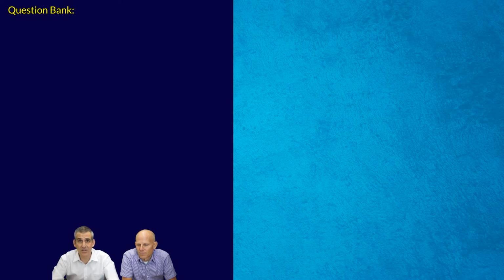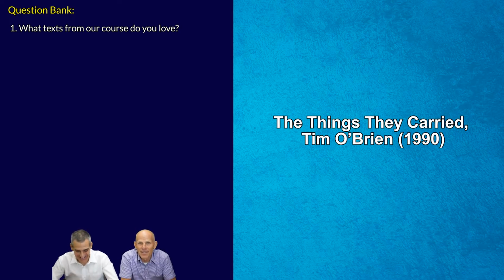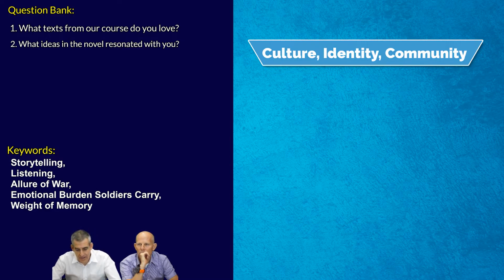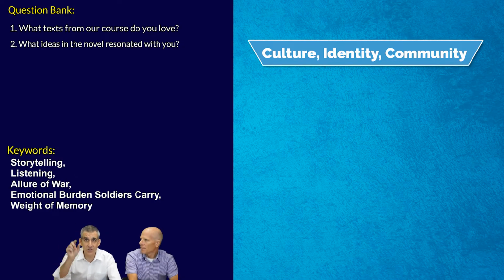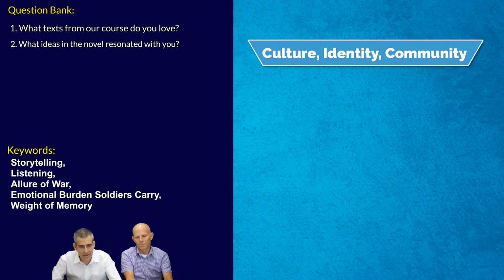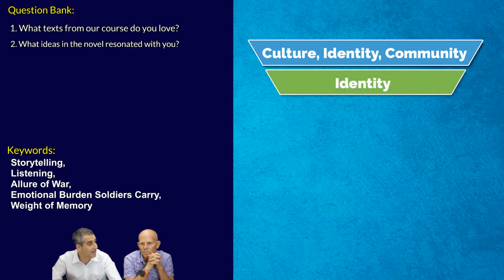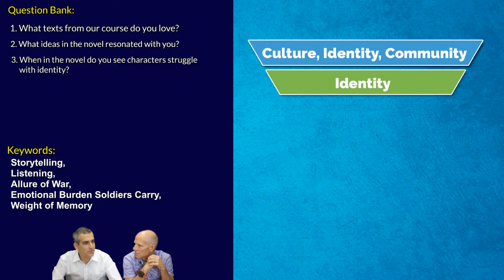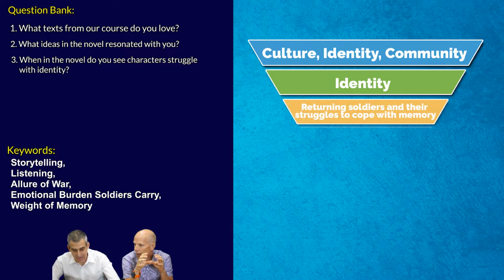IB English - IO - Refining the Global Issue 2.0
This video is our second that demonstrates the process of how to narrow down an appropriate Global Issue for the Individual Oral assessment.